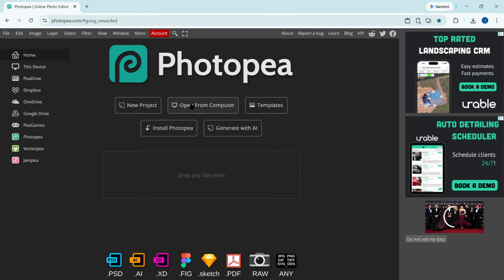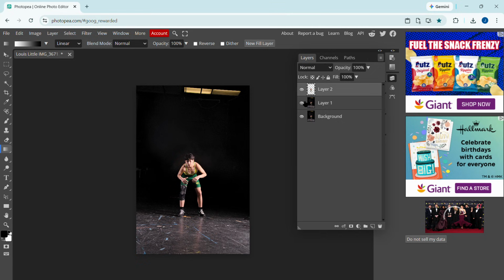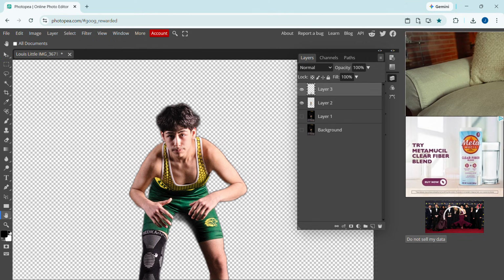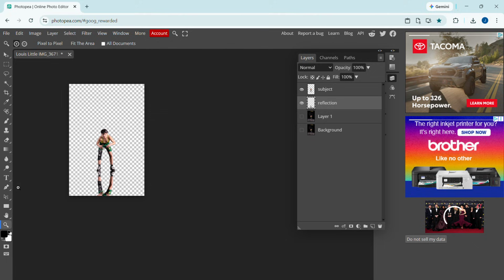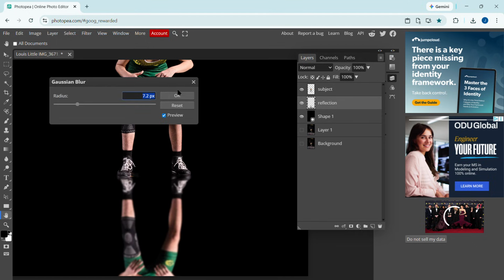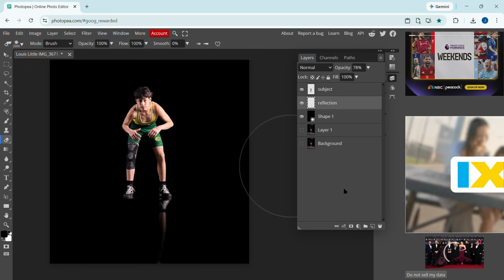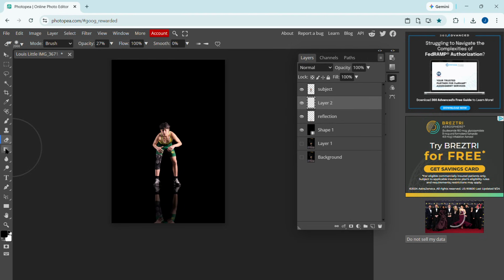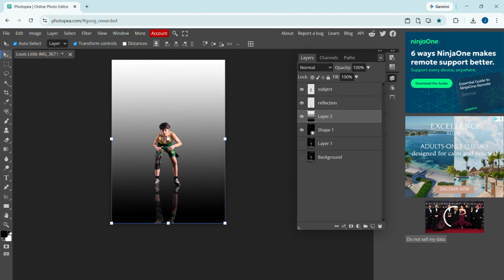Photopea Mirror Mirror Edit